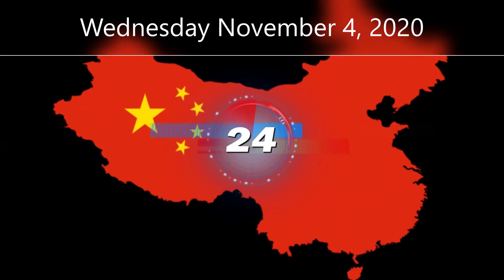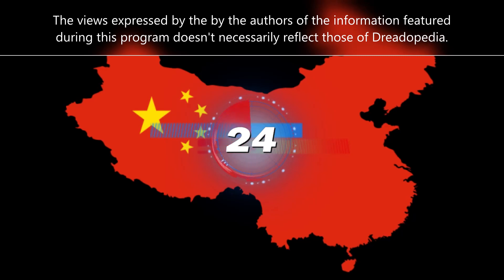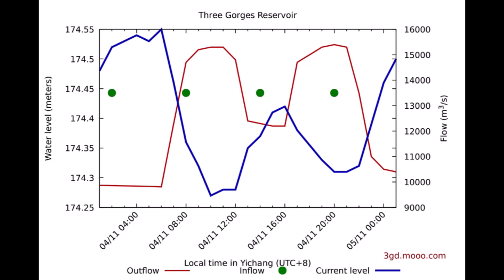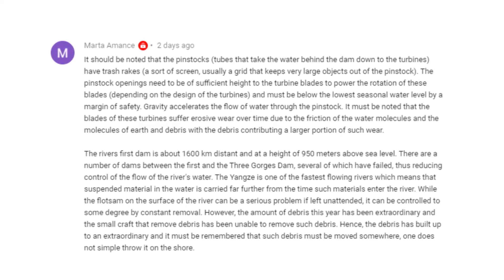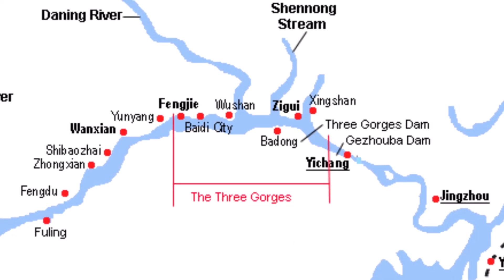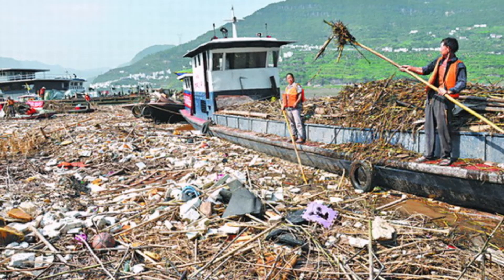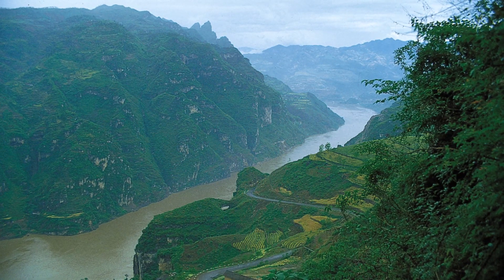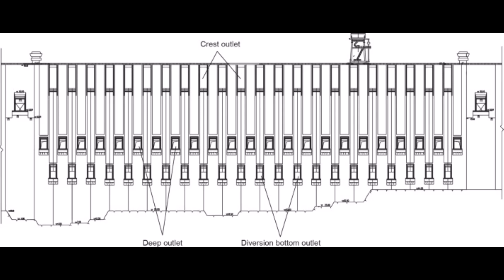Three Gorges Dam Update November 4 2020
An update on the status of the Three Gorges Dam.